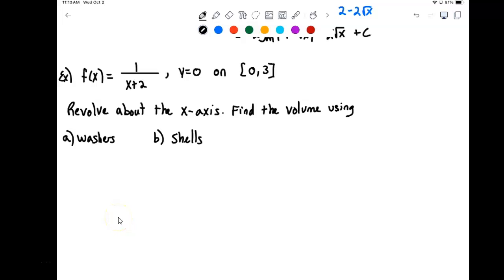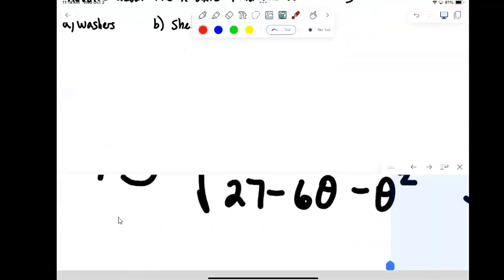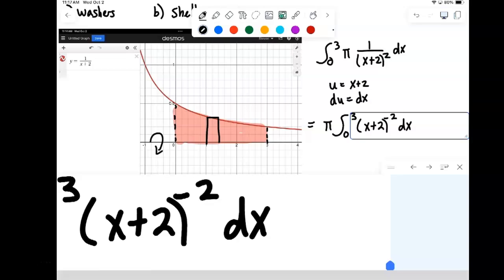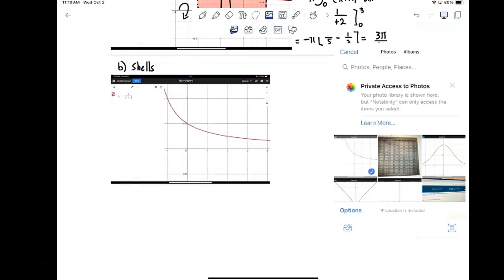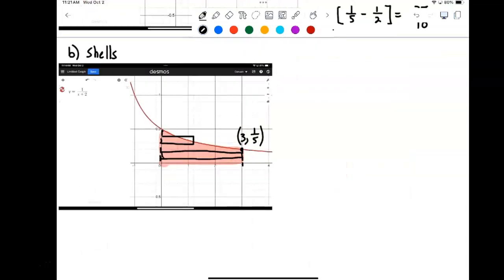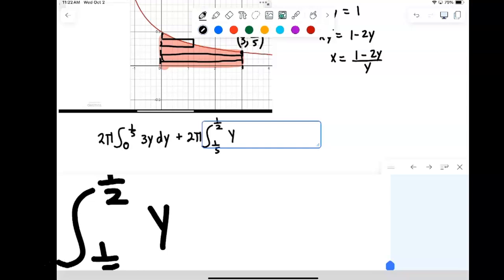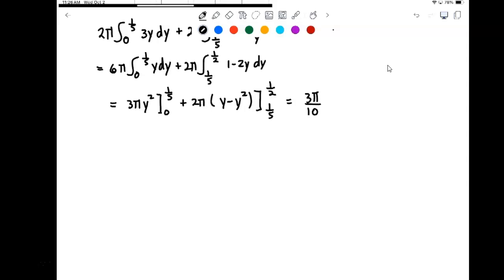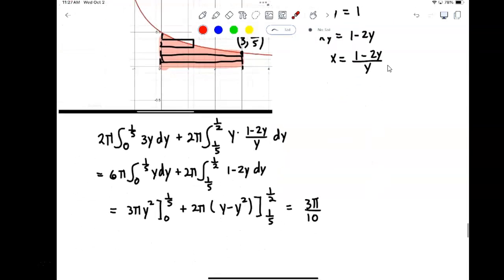Integration Techniques Volume Problem